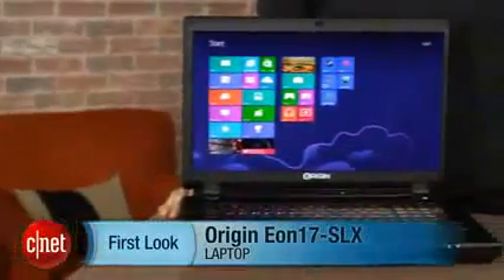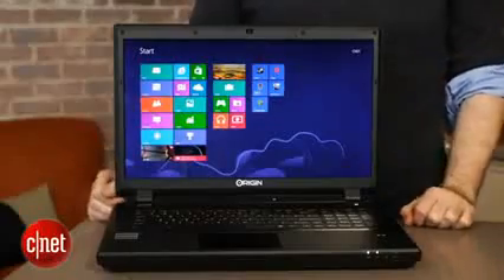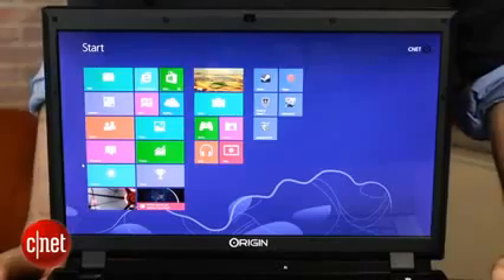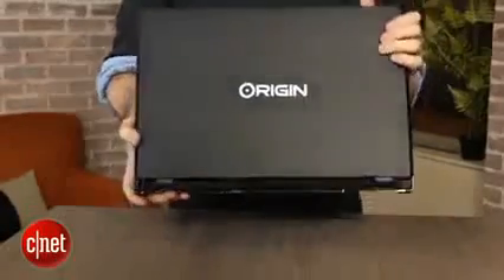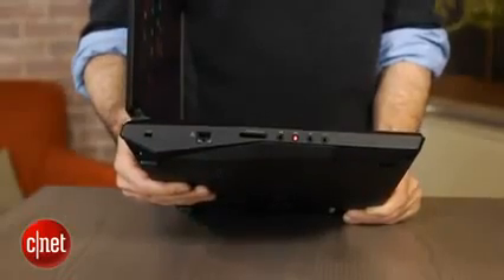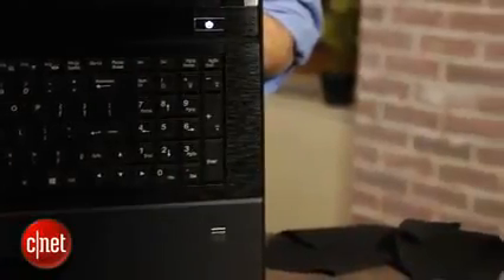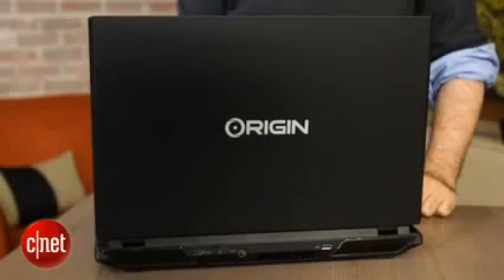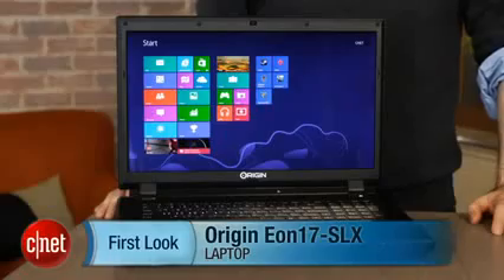Origin EON17 SLX Review